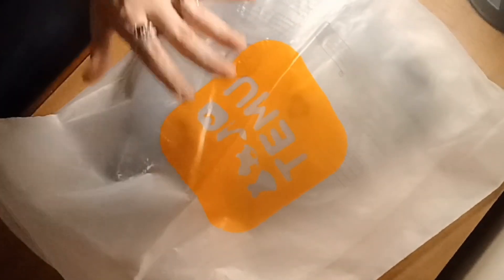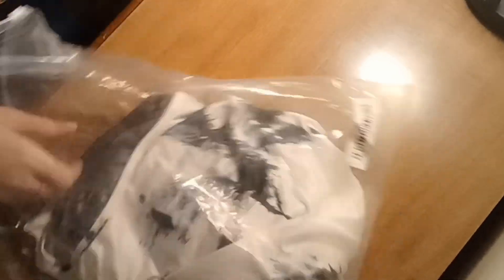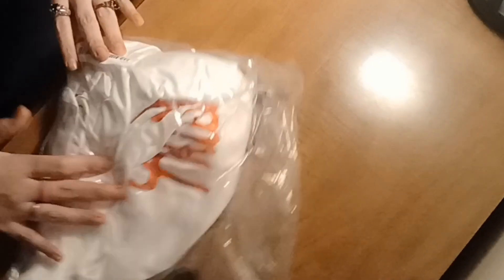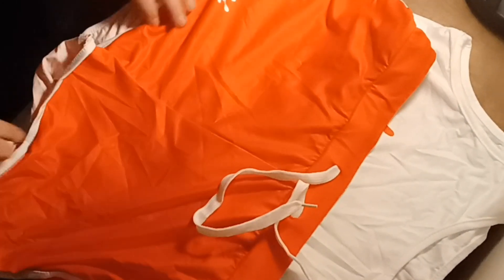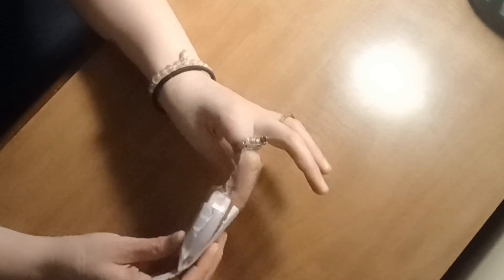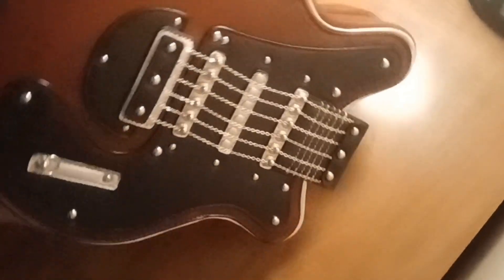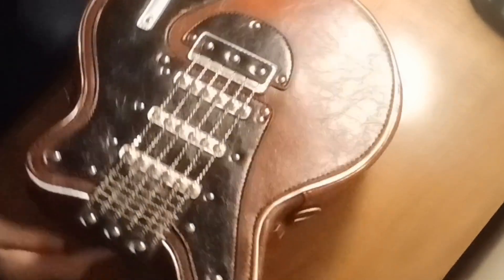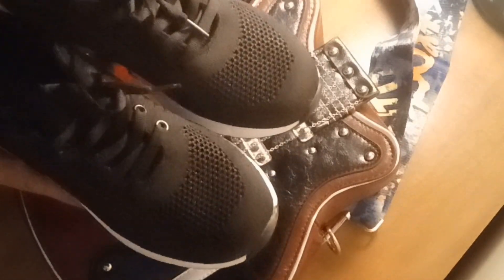TEMU HAUL [ you should never late-night scroll 🤣 , but this purse, you guys 😍 👜 ]